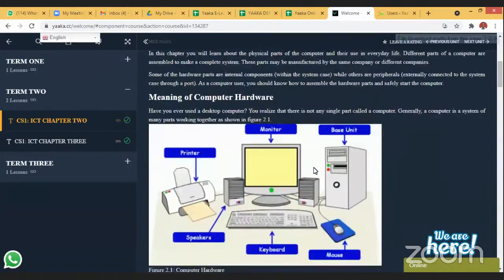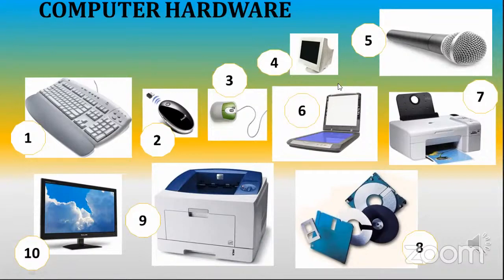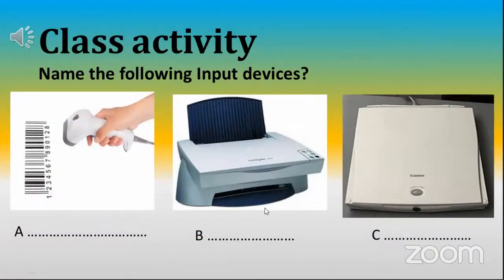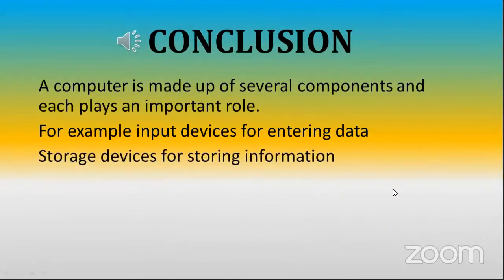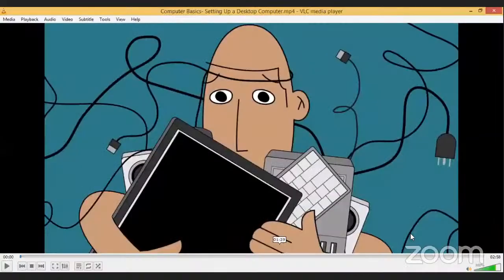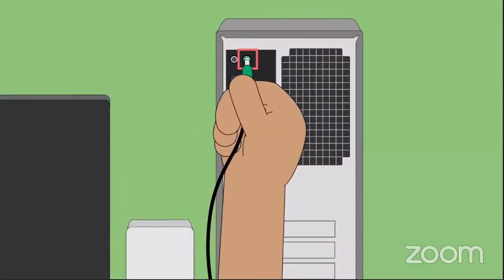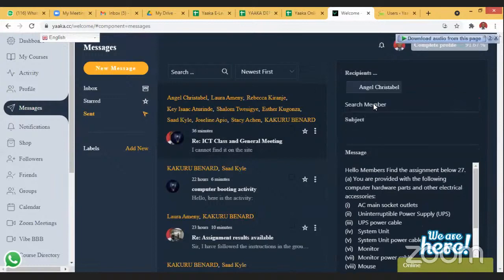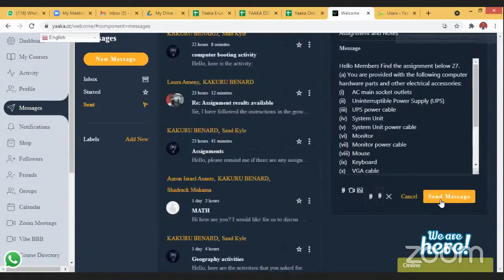Senior One ICT Live Class